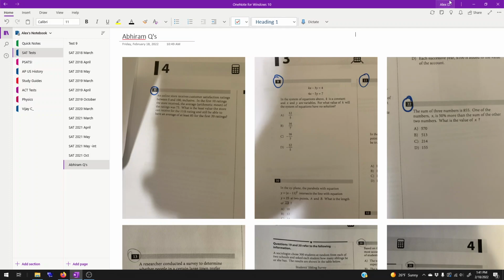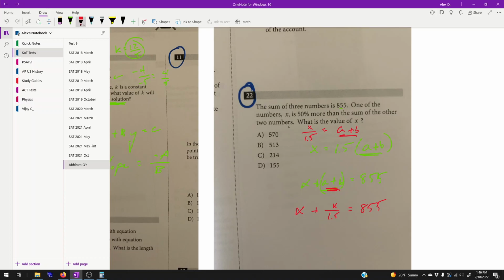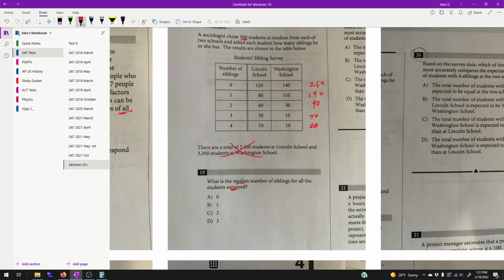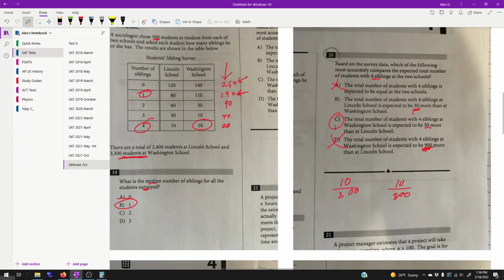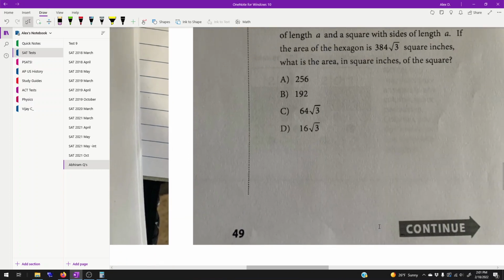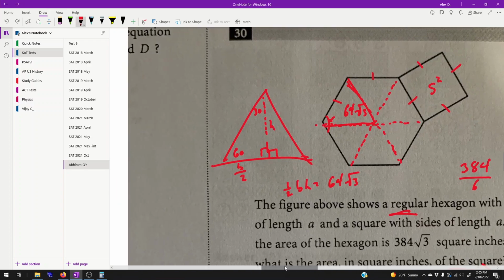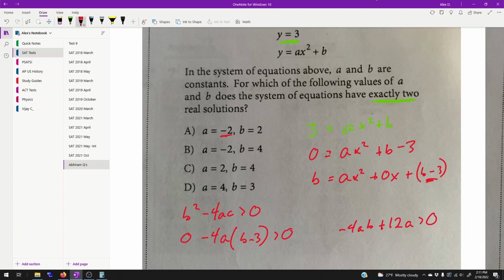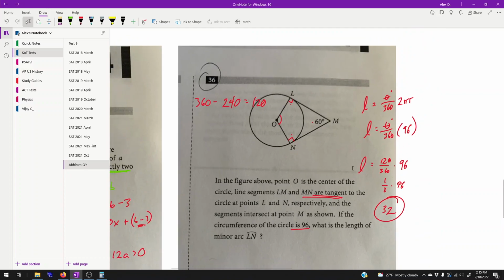SAT Practice Math - random sampling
Brief explanations of various math questions from the SAT textbook (apologies for the potato quality, I recorded this on my work computer, which is not the best for this kind of thing)